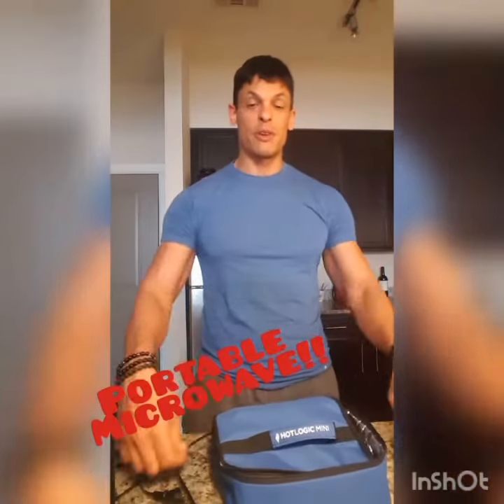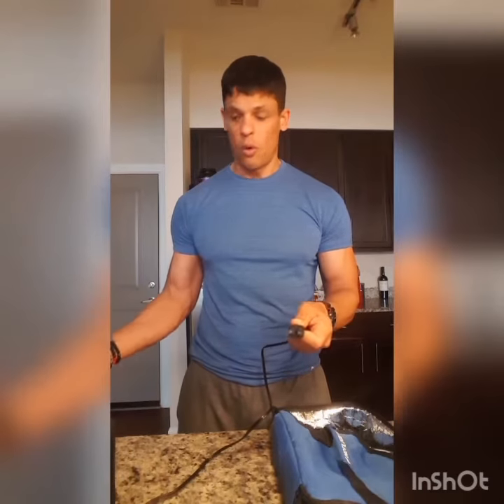Portable Microwave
Cisco gives his take on the Hot Logic mini
You can find this product on Amazon